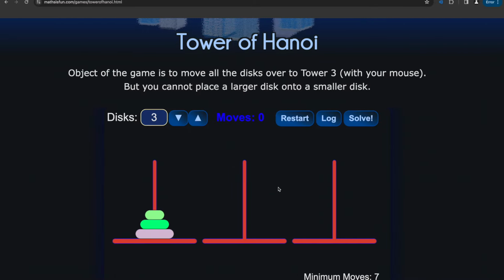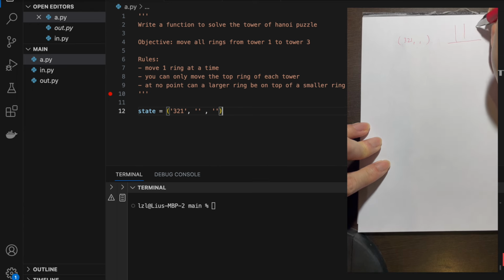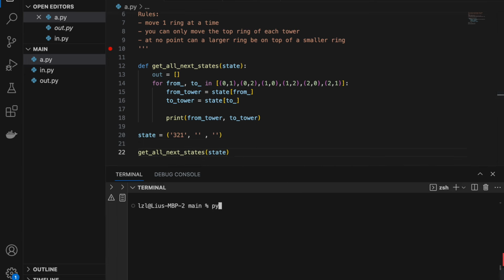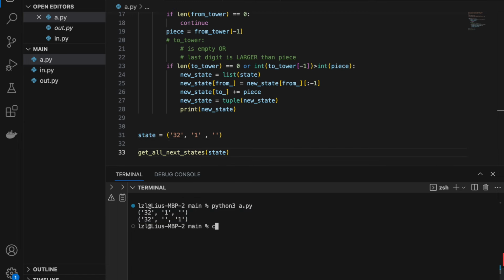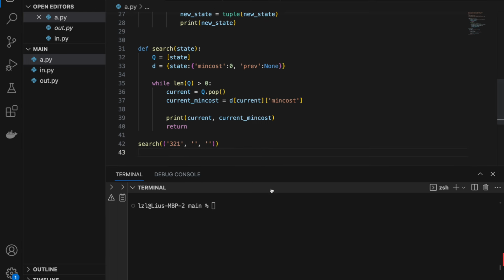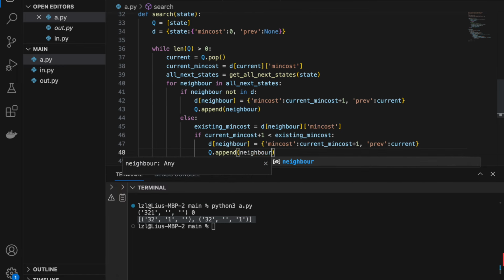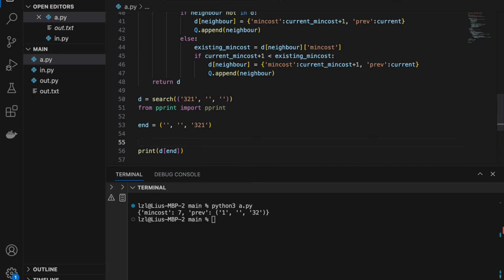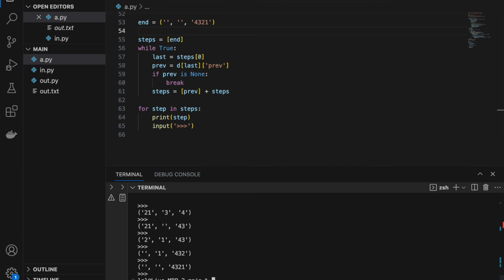Tower Of Hanoi Puzzle (Difficult Python Practice Question 8 - Also a Coding Interview Question)